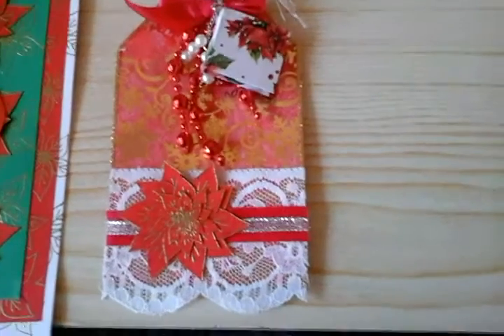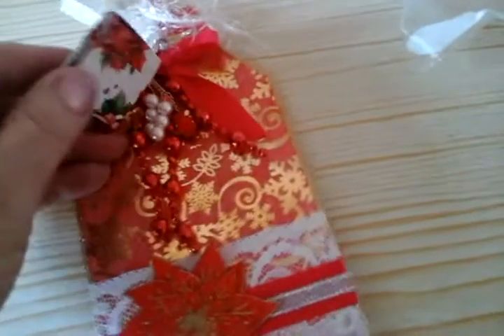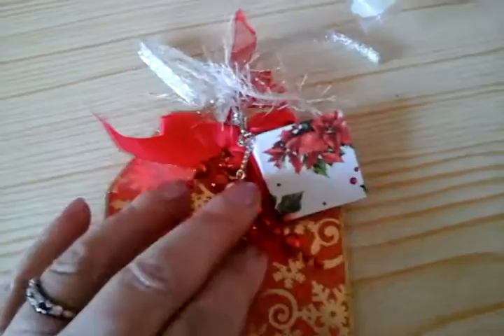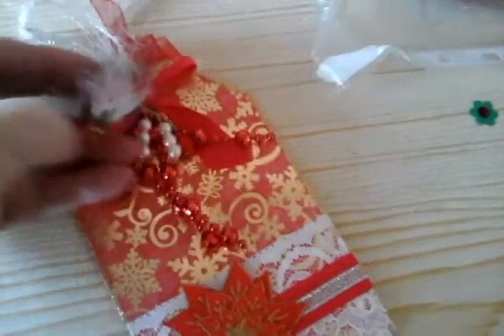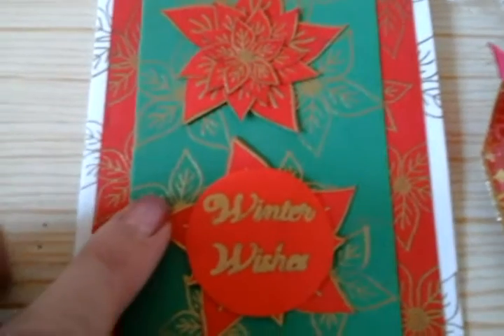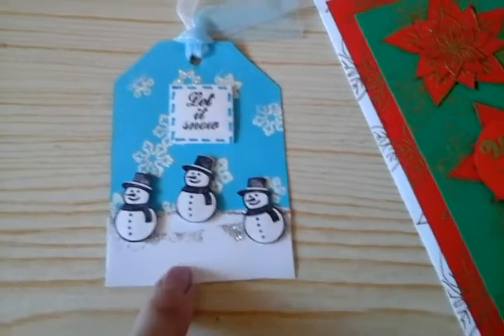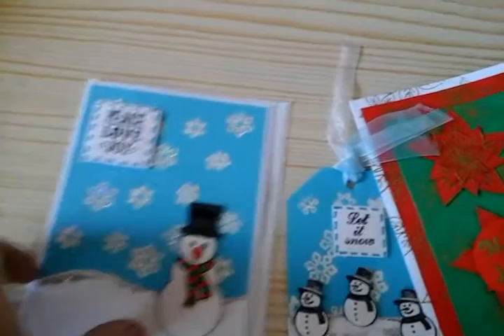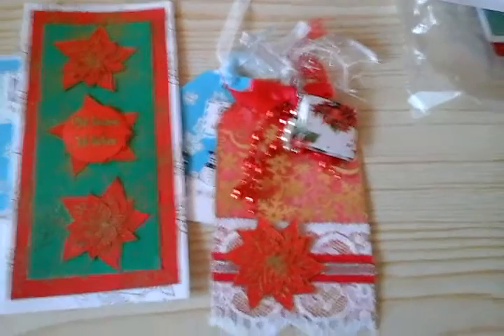Christmas tags and cards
Entries 45 to 48 in the #100 things challenge with danceswithpitbulls.